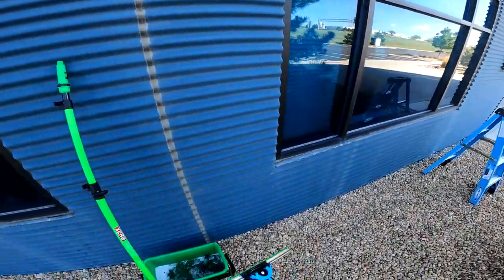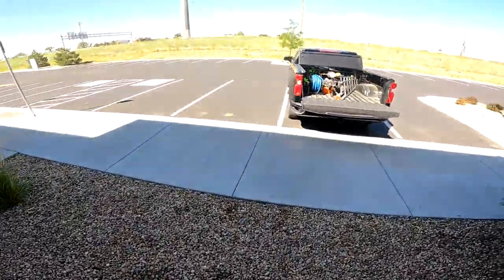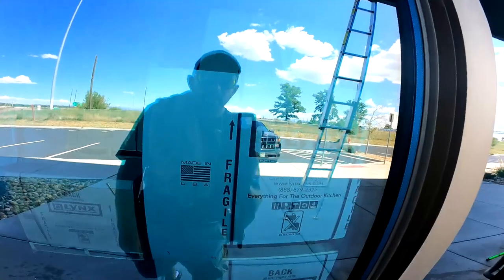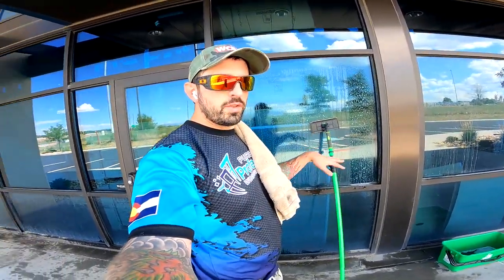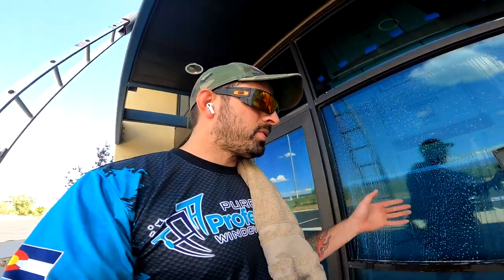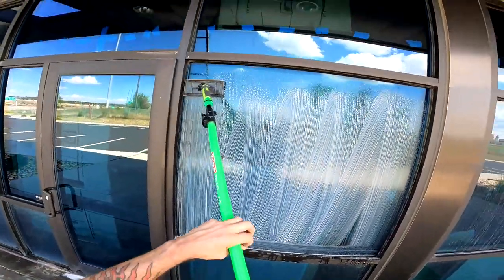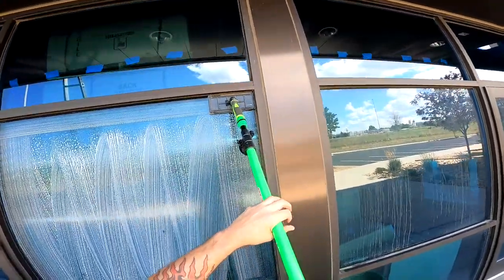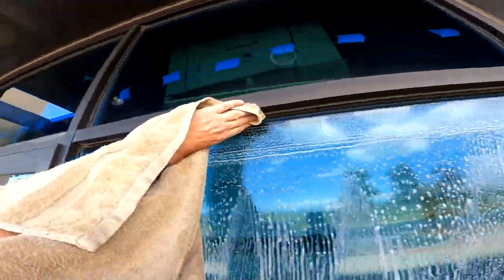FIRST TIME CLEAN COMMERCIAL OUTSIDE ONLY WINDOW CLEANING